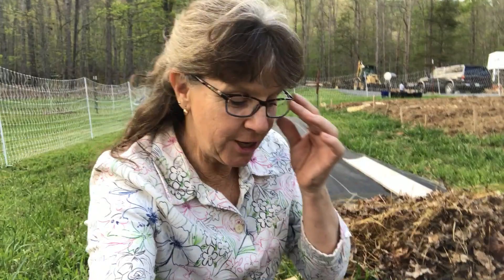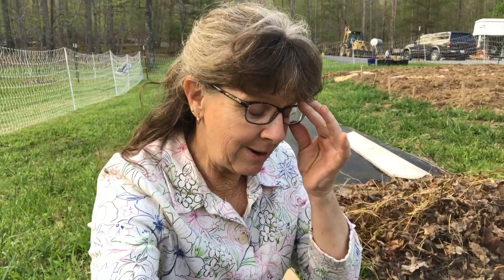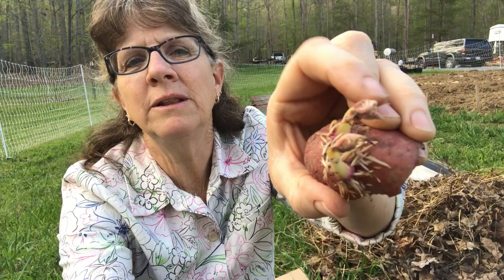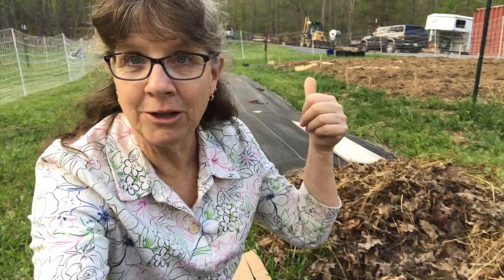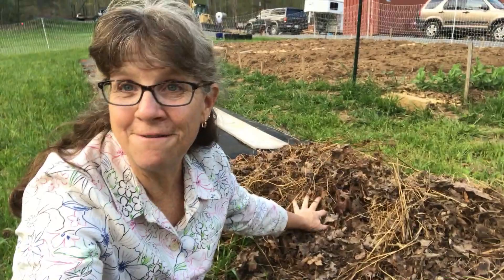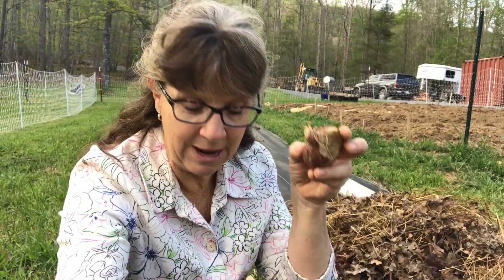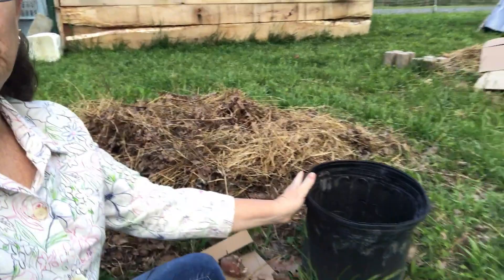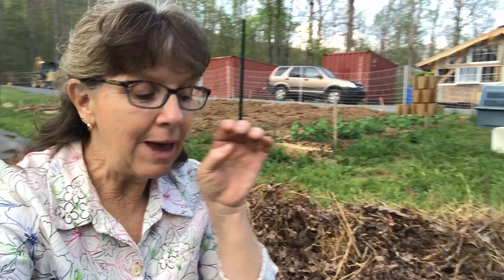Voles in the garden and eating the potatoes. Time for plan B. Potatoes in Containers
I planted these potatoes under hay and leaves covering about 4 days earlier.  I found a surprise when I decided to peek and see how they were doing.  The good news was the potatoes were growing and sprouting and doing great.  The bad news was the potatoes were half-eaten by Voles!

Voles!  Oh no... what do I do with vole damage?

Chapters

00:00 Intro
00:47 Potatoes were half-eaten by voles
01:33 My plan B to get rid of voles
03:13 Outro

Canning Labels
Canning T-Shirts

I will NEVER say I like something if I don't. My statements here are my own thoughts and opinions. Money will not make me like something more. 🙂  But earnings from items I do like, help me keep doing what I do.

Amazon disclaimer: Simply Canning and Quiet Ambitions are participants in the Amazon Services LLC Associates Program, an affiliate advertising program designed to provide a means for sites to earn advertising fees by advertising and linking to amazon.com.